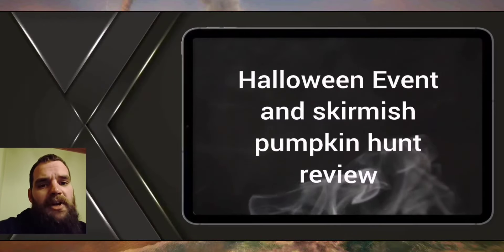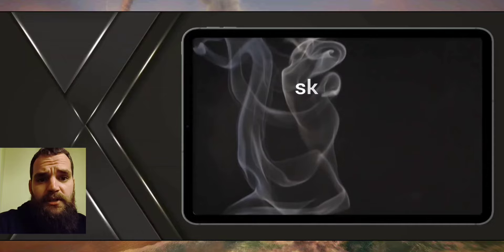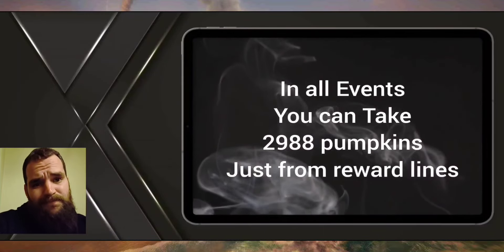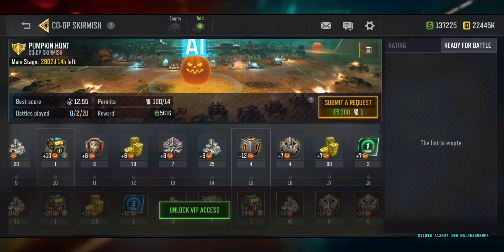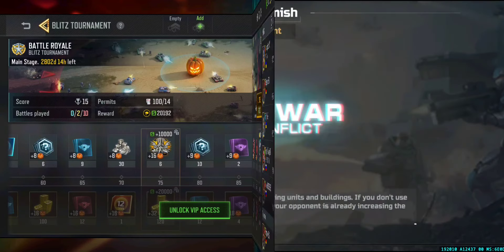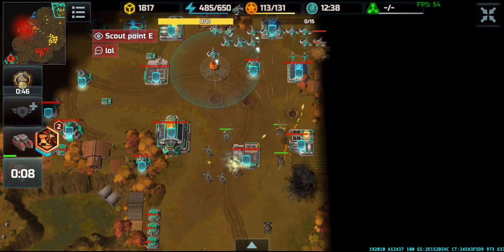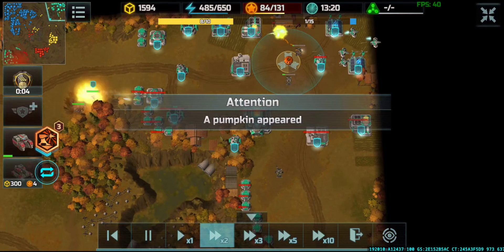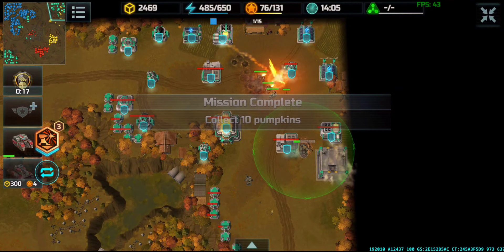art of war 3 // halloween event review + skirmish review // lets get this pumkins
when you want Support me search me on paypal and feel free to donate something:

other ways are super chats in streams and joining the youtube membership thanks for all guys !

I Hope you Like the content and enjoy the Videos.